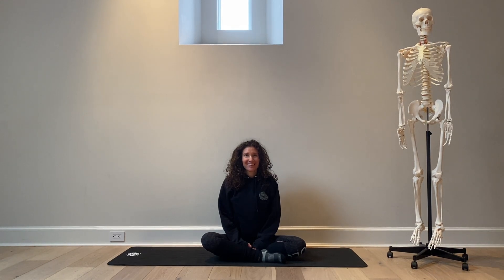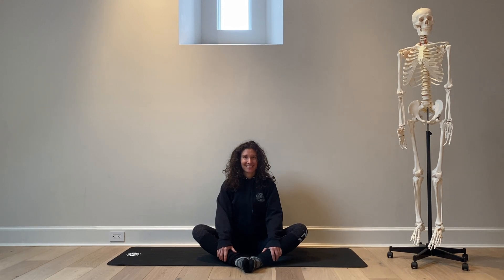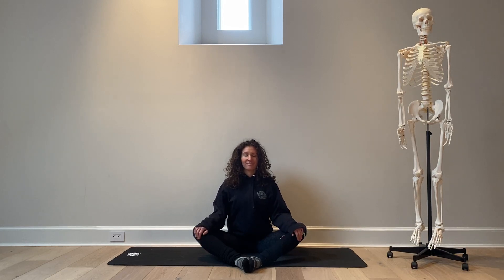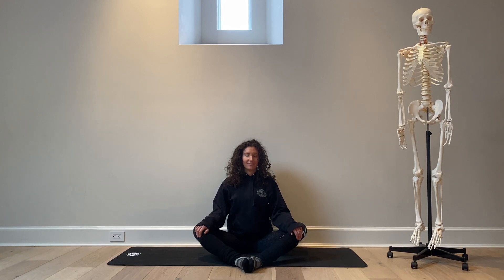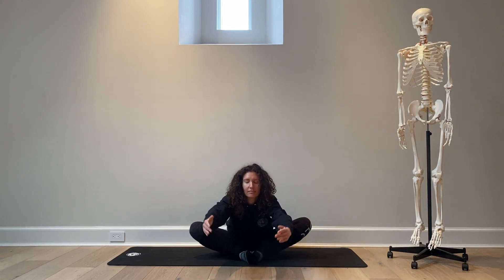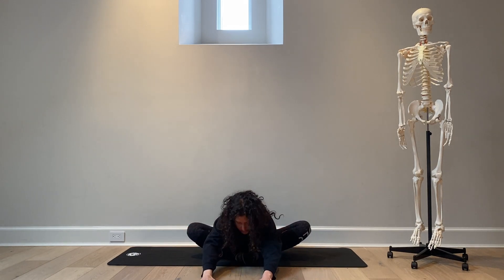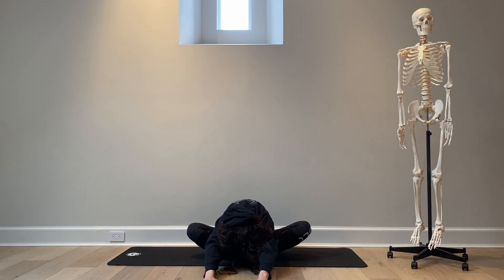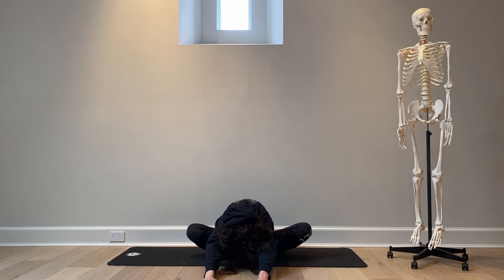Anatomy Handout 9B Pg 38 Cobbler’s Pose Baddha Konasana